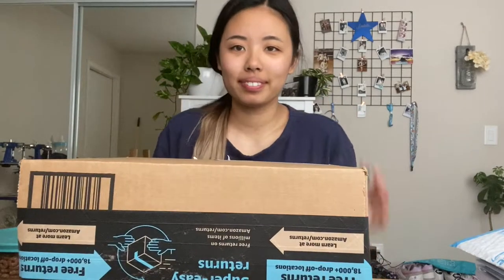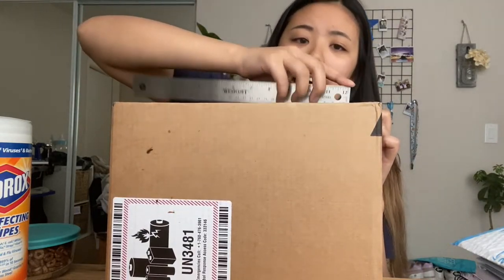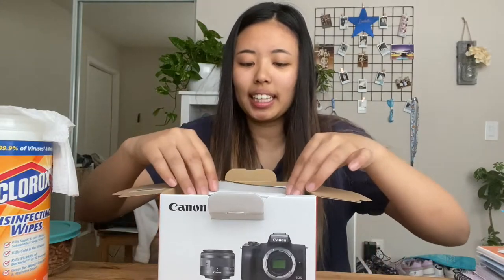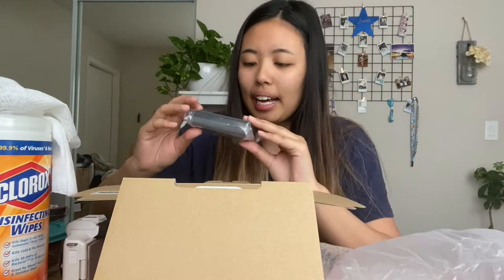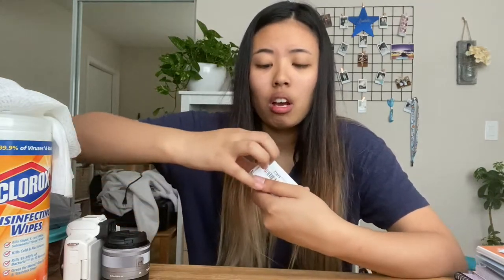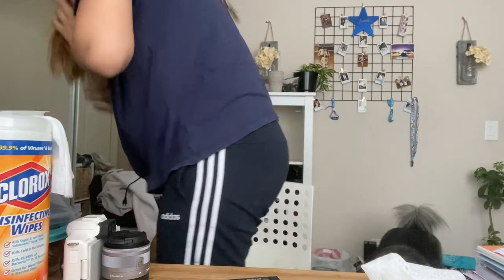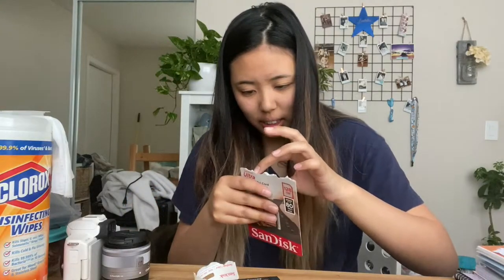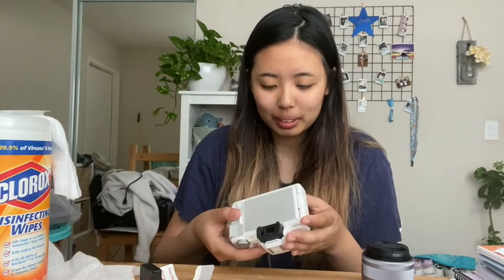Canon M50 Mirrorless Lens Kit UNBOXING!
Hello everyone! Isabelle here, with a new tech video, FRIGGIN' FINALLY! I finally bought myself a camera, instead of filming on my phone, I can now be professional and cool and crazy with everyone in more high def things. I hope you enjoy this video!